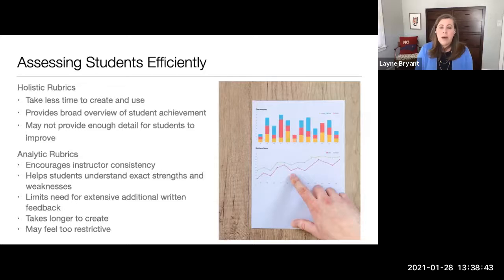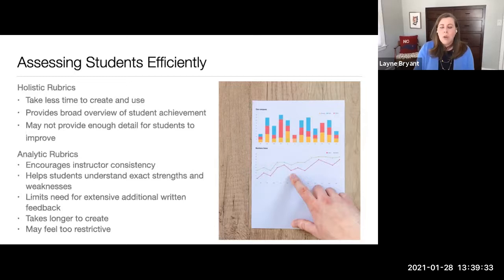Discussion in Online Courses: Ideas for Successful Design, Facilitation, and Assessment - L. Bryant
*NOTE: This video contains unedited closed captions.* Discussions can be challenging to design and facilitate in online courses.  When planned and implemented well, discussions encourage critical thinking, engage learners, and generate a sense of community in the online course environment.  This interactive workshop will provide an opportunity to learn from experienced online faculty about successful strategies to employ and mistakes to avoid as you create effective online discussions.